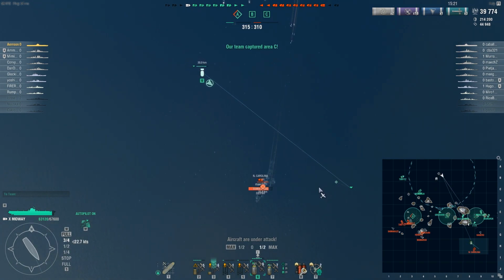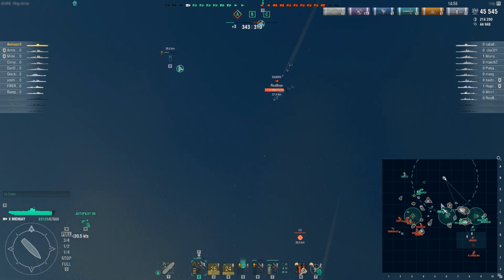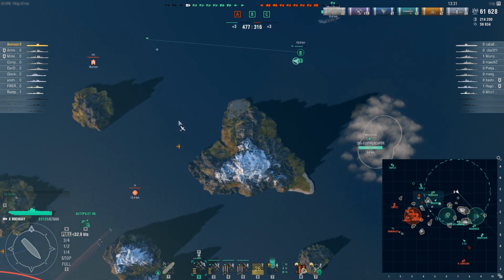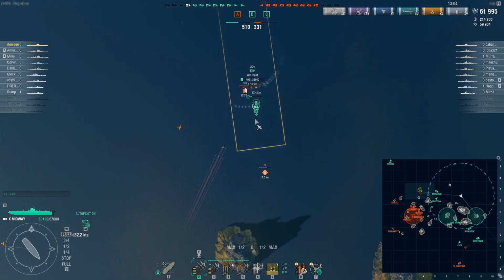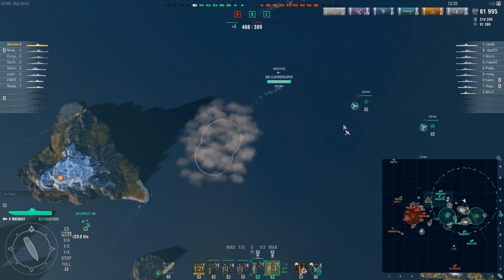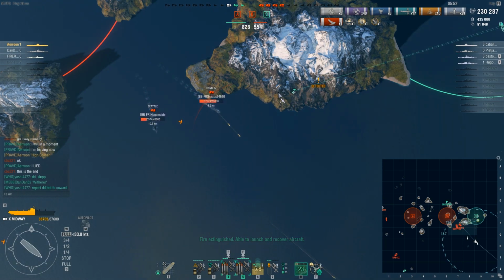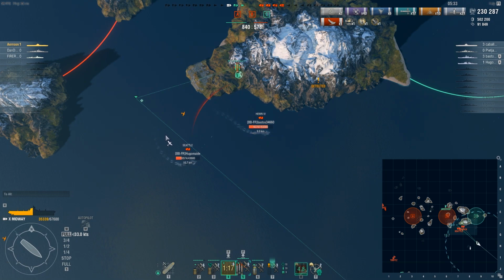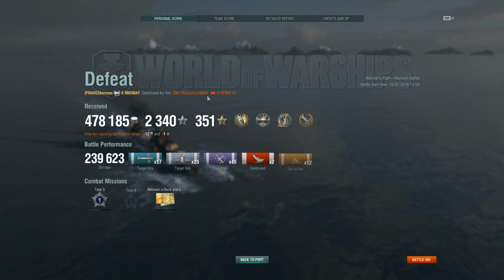World of Warships: Midway - Try Until The Very End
The game isn't over until the end screen is up. Until that time please try your best to win. Don't give up. Also features Midway farming.

World of Warships footage of the tier 10 US aircraft carrier Midway.